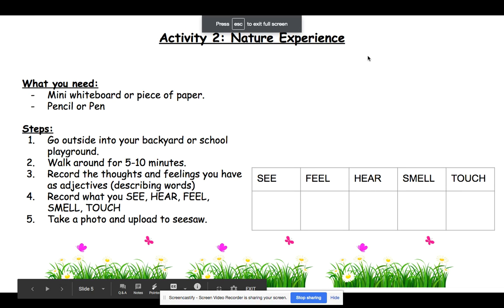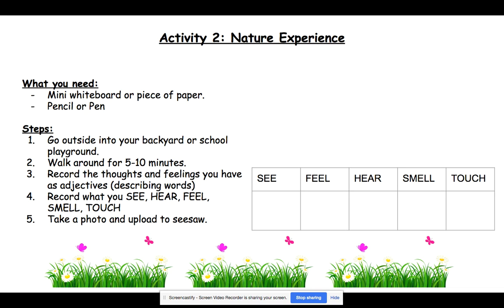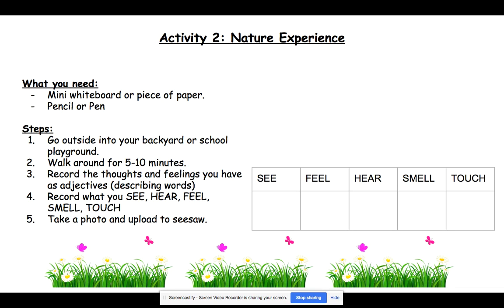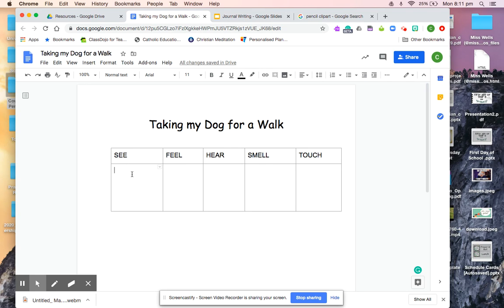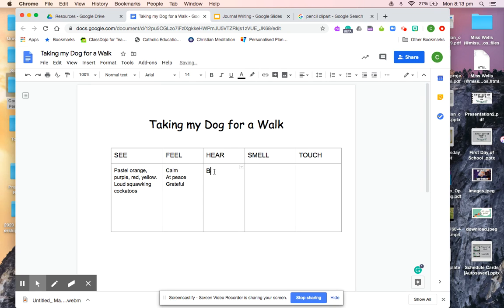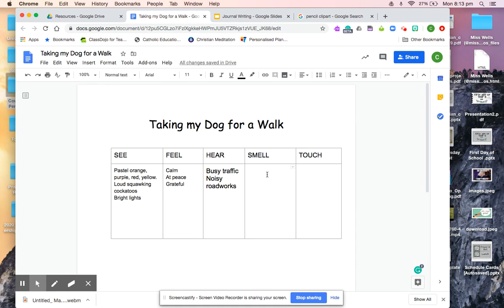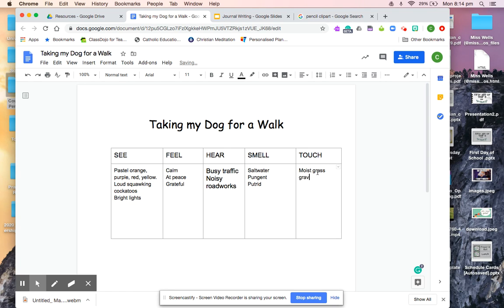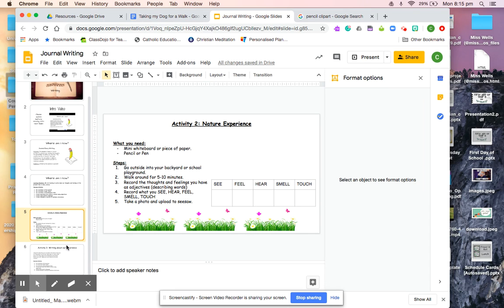Activity 2: Nature Experience